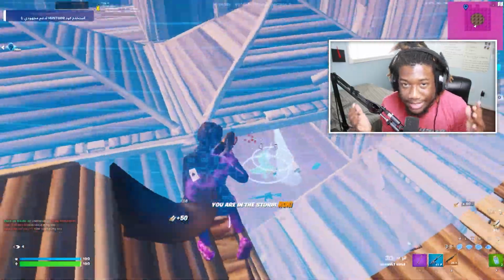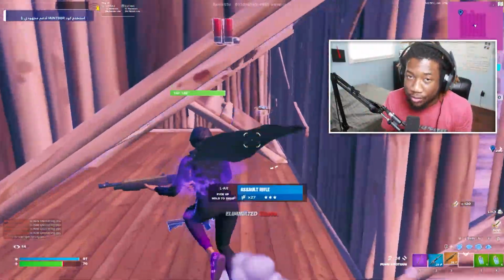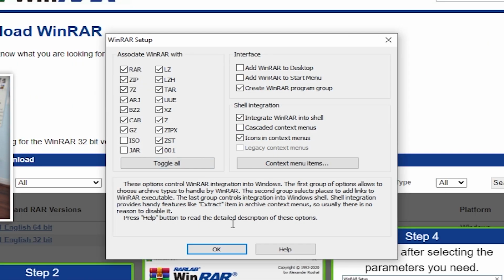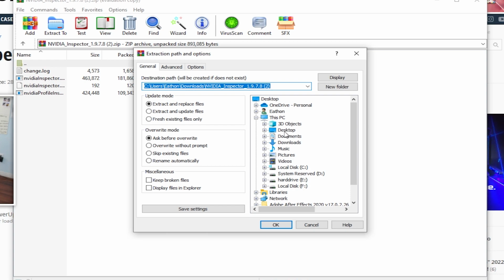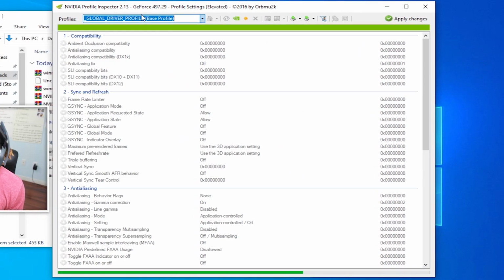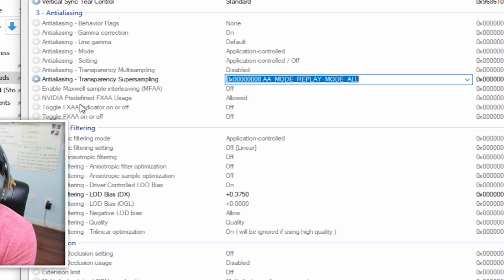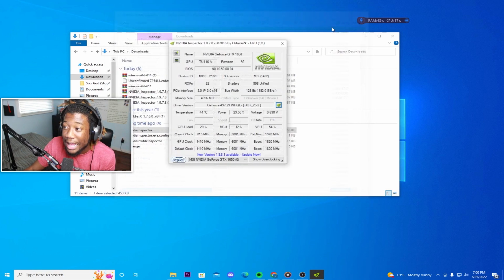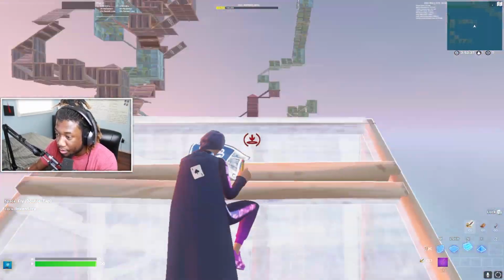How to DOUBLE your FORTNITE FPS in 2 minutes! - How to INCREASE FORTNITE FPS!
So in today's video im going to be showing you guys how to almost double your fortnite fps in a little over 2 minutes. This is the easiest way to increase your fortnite FPS . if you guys enjoyed today's video on increase your fortnite FPS for free then make sure to leave a like, comment, and subscribe for more more FPS increase videos.

Timestamps:
Intro - 0:00
How to download the software - 0:28
How to edit the fortnite files - 1:20
Framerate in game - 2:16